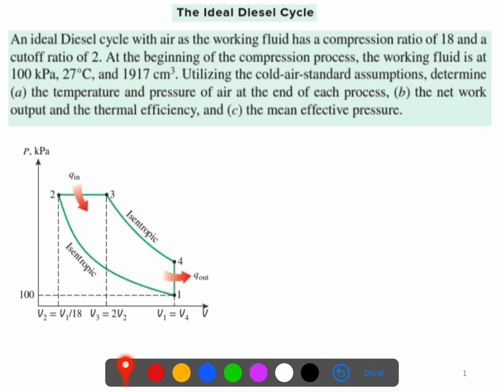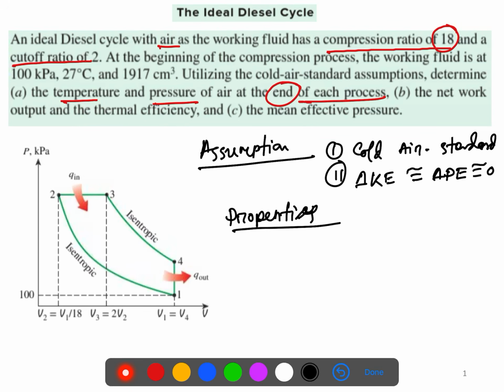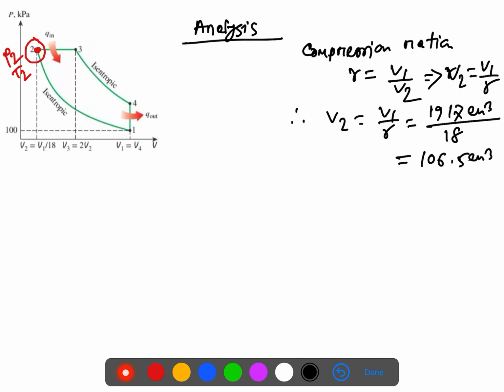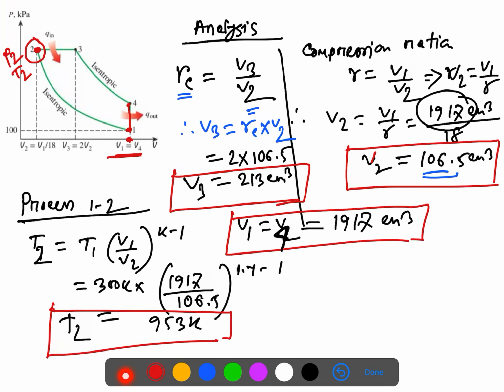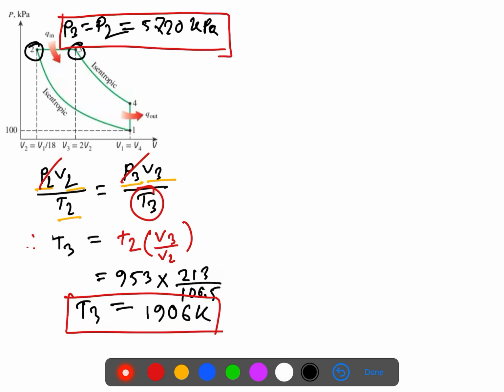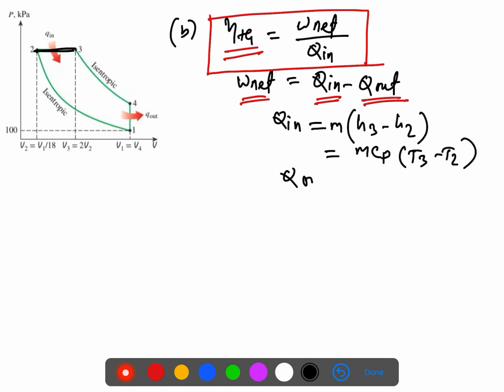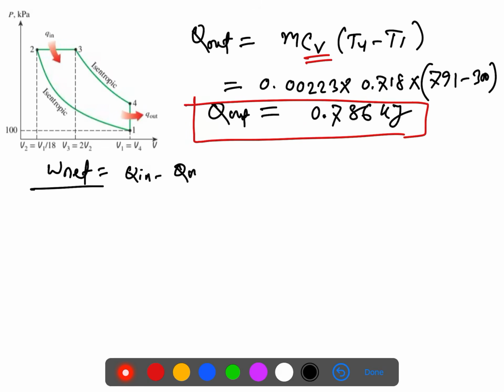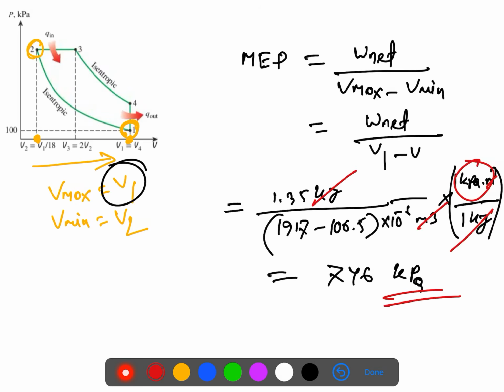Thermodynamics L11: Problem 1